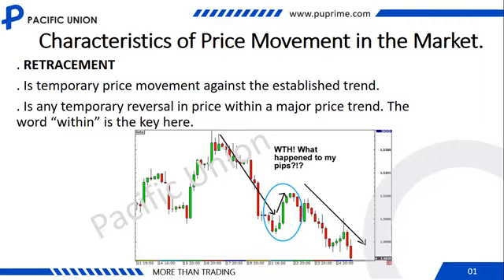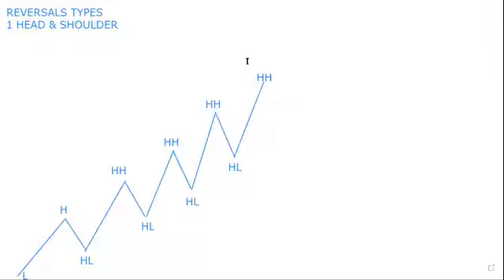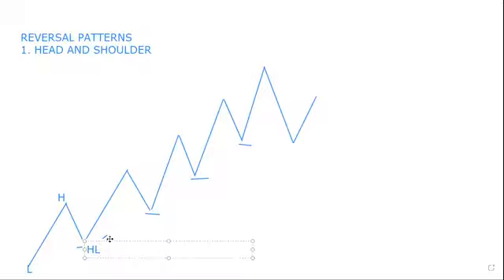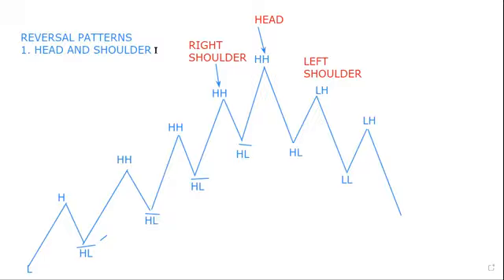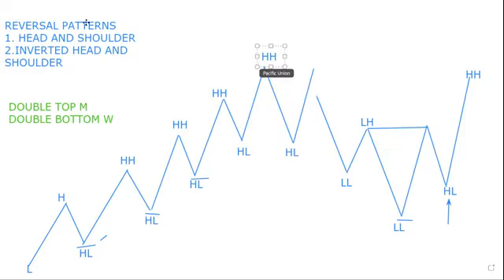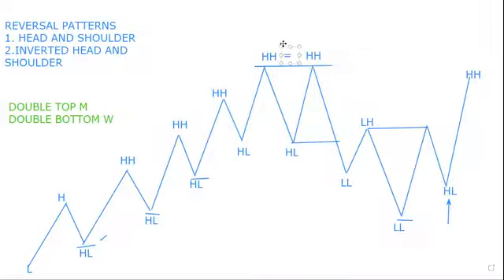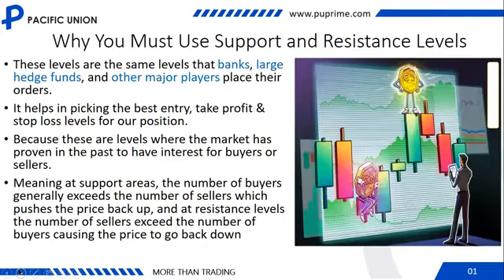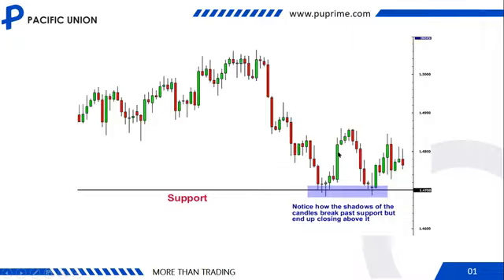Introduction to Technical Analysis II